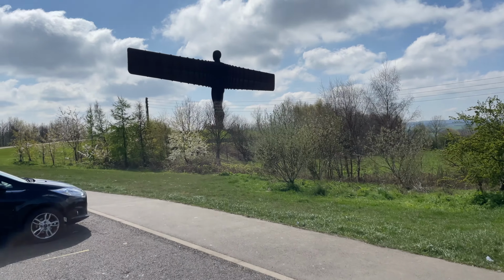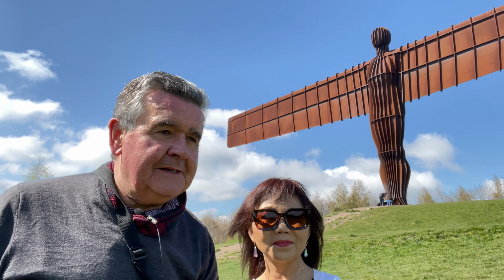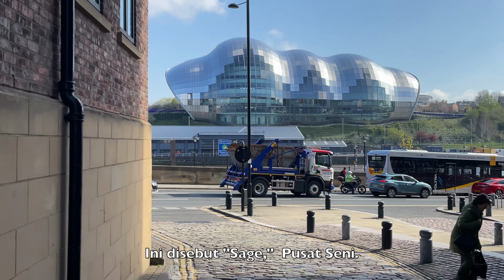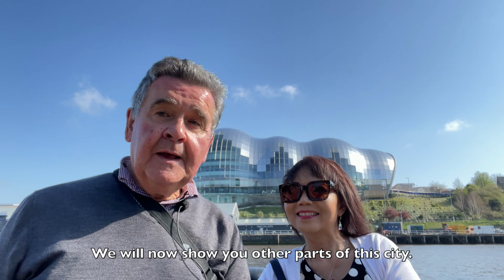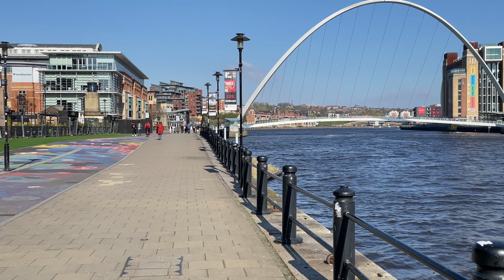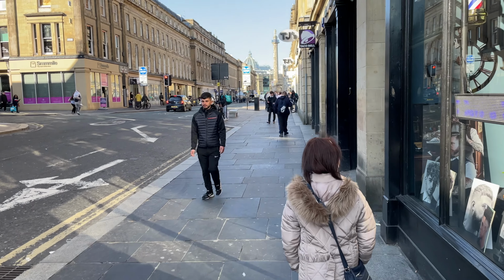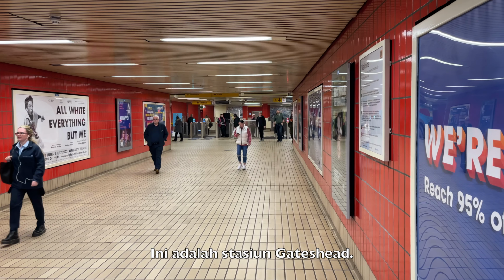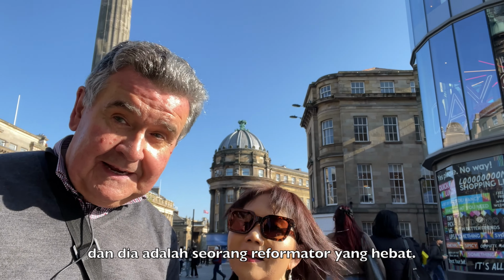A trip to Newcastle!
In April, Fina and I went up to Newcastle for two nights.  On the first day, we went to see a very famous sculpture just outside the city, and then walked along the banks of the River Tyne.